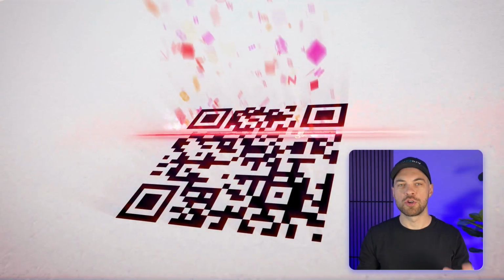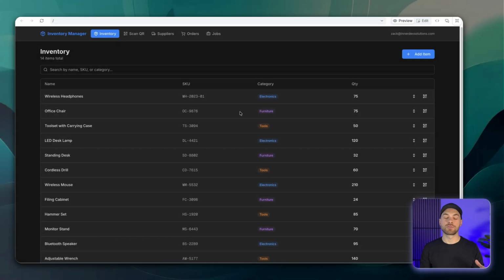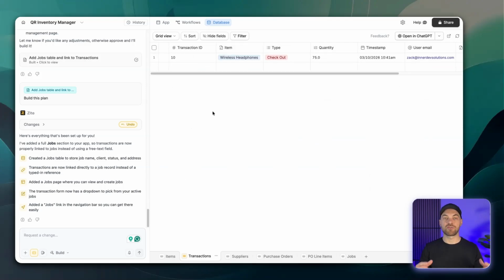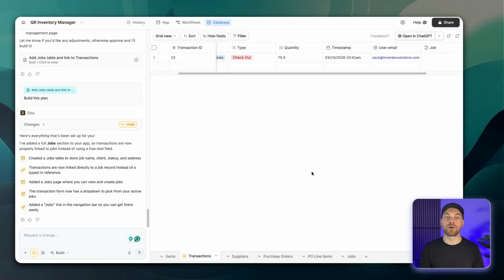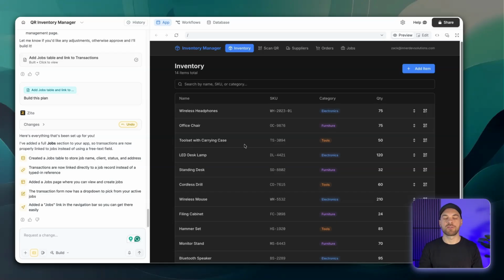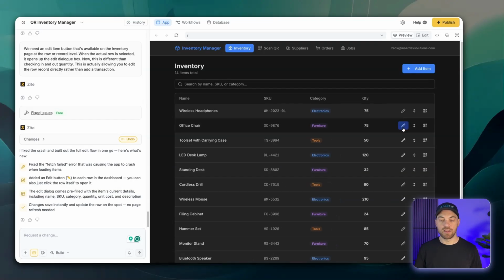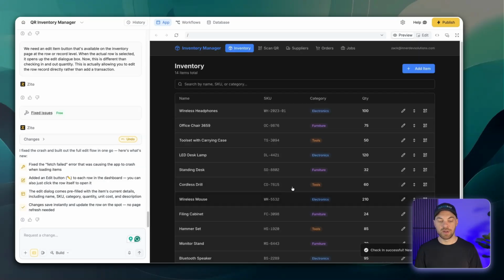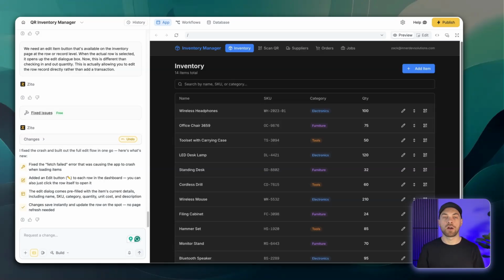I Built a QR Inventory System with Zite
Most small businesses are still managing inventory with spreadsheets or disconnected tools and losing accuracy because of it. In this video, I walk through a complete inventory system built inside Zite that lets you scan a QR code, adjust quantities, and automatically log every transaction with a timestamp and user record. No manual entry, no missing history.

- How the items and transactions tables are structured
- How QR codes are generated and tied to each inventory record
- Scanning a QR code to check items in or out from your phone
- Adding an edit button using a plain-language prompt
- Manual quantity adjustments that still log to transaction history
- How to extend the system with locations, bin tracking, and dashboards

Table of Contents 📖 ⬇️

00:00 QR Inventory Demo
00:53 Inventory Database Tour
01:26 Transaction History Log
02:58 How QR Scanning Works
03:37 Adding Edit Button
04:44 Manual Stock Adjustments
05:54 Wrap Up And Next Steps